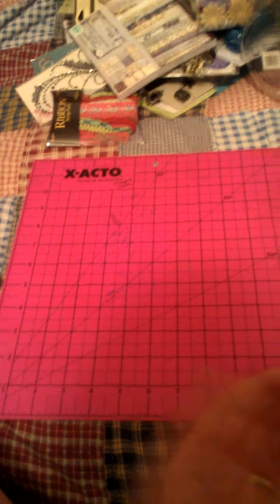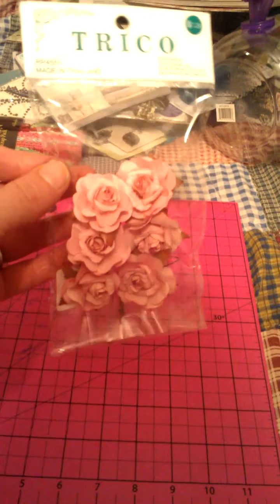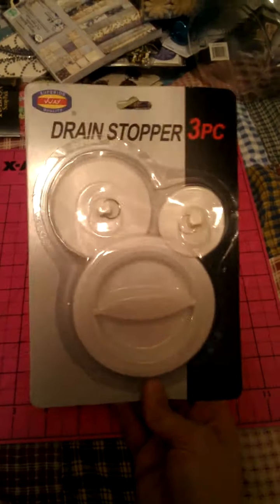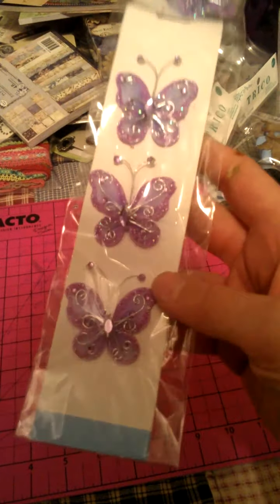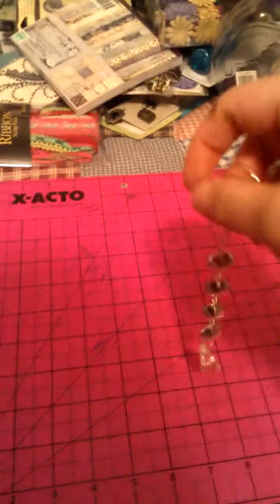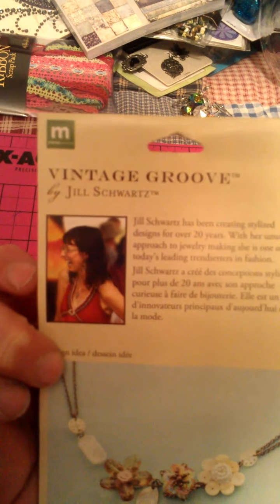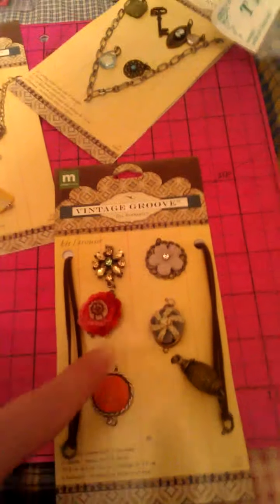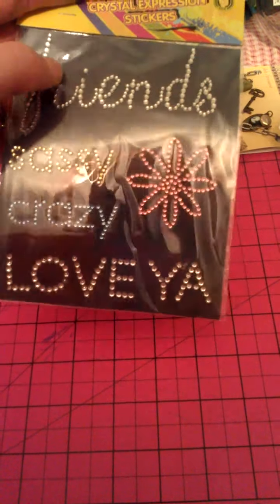Mega haul part 2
Part two of mega haul!